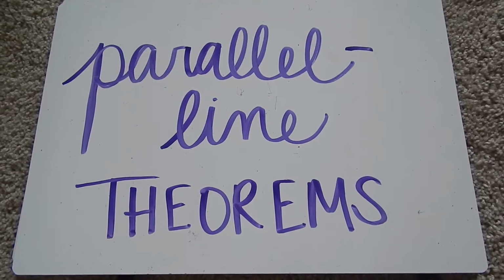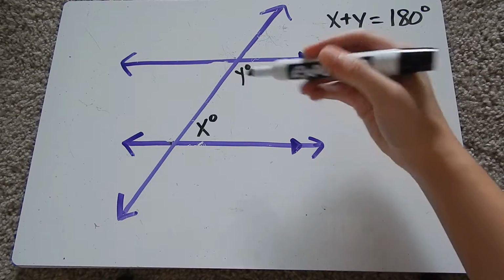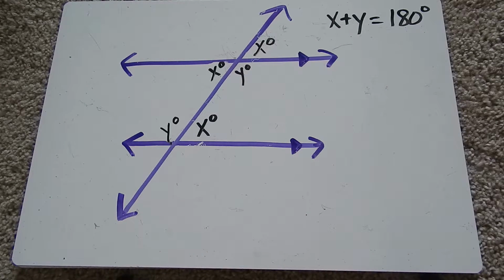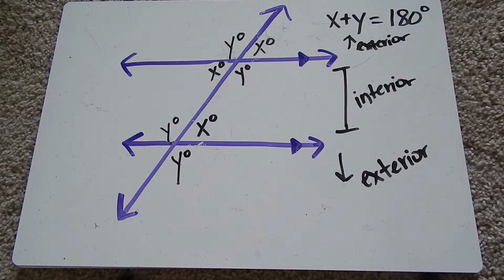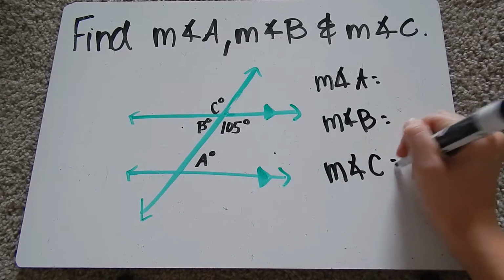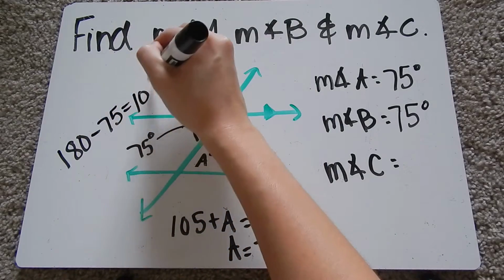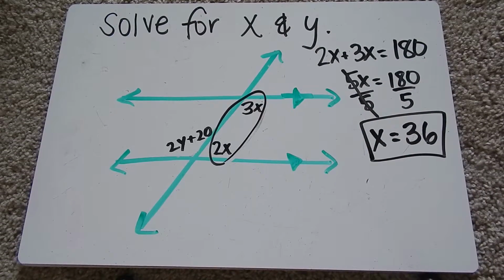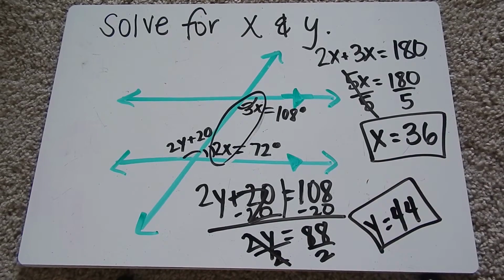Parallel Lines Theorems Tutorial